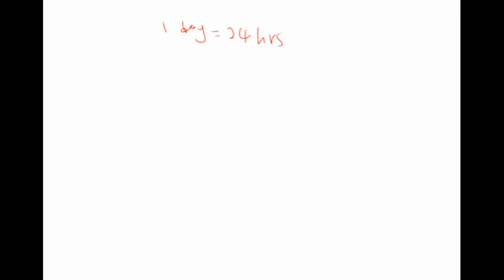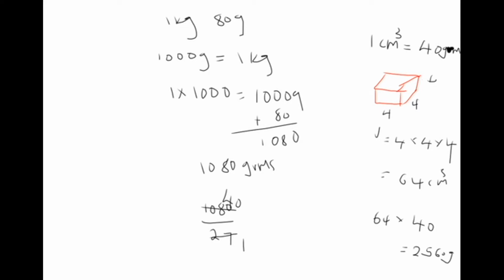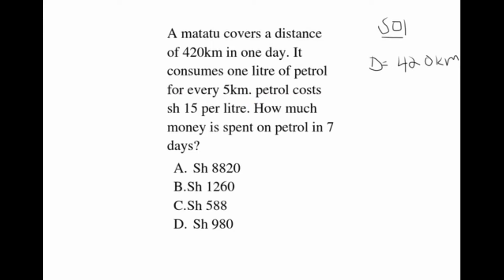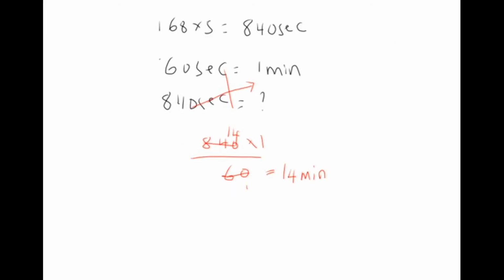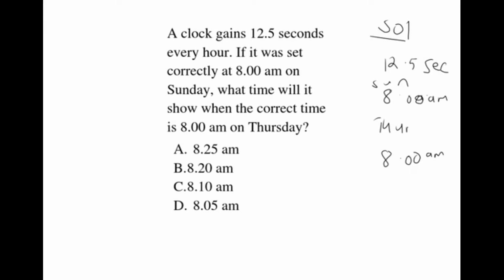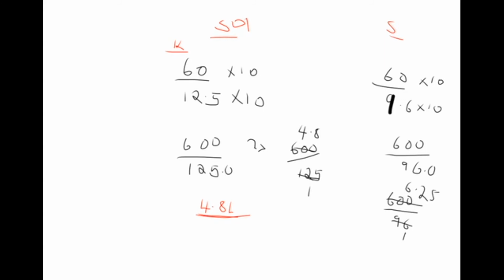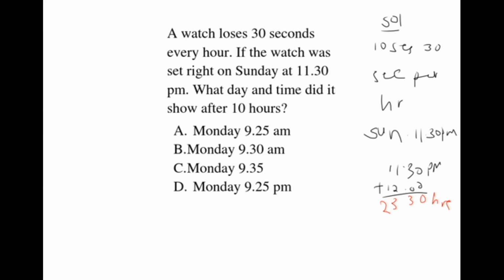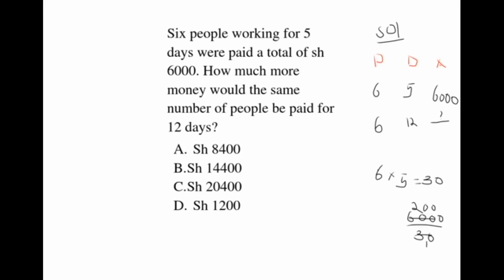Class 8 Mathematics revision questions and answers on direct proportion